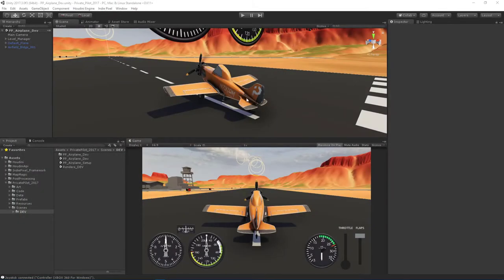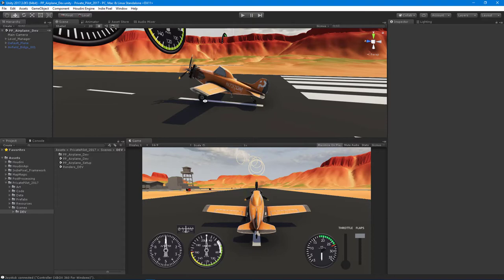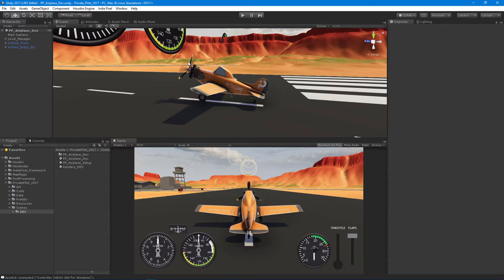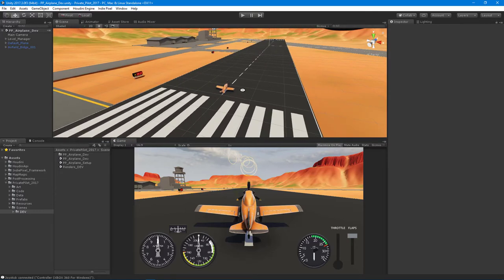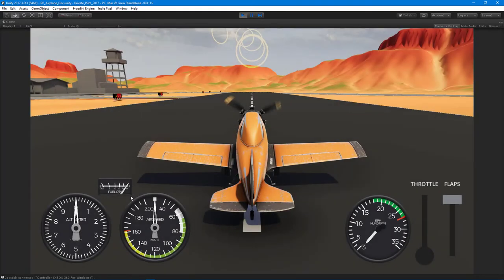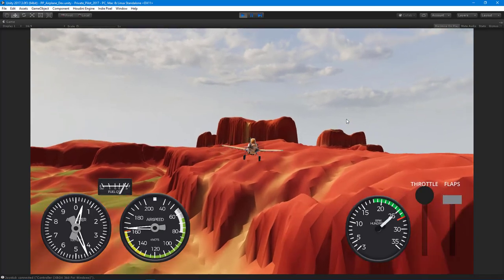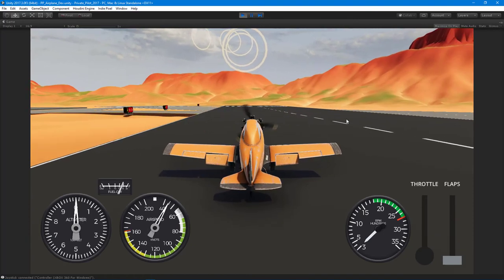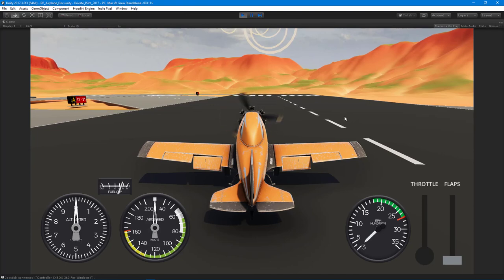Intro to Aircraft Physics Course Update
Howdy Guys!  Thank you so much for all the great comments and interest in the Aircraft Physics course!  Because there is so much interest, I wanted to post an update and show off how the course is coming along!  Thank you for your patience and I do hope you enjoy the update.  We are looking at about 2 weeks for the final release of the course, just need to finish recording and editing.  Thanks again!